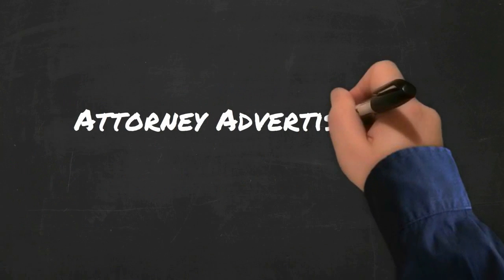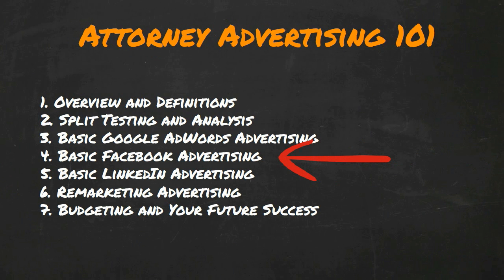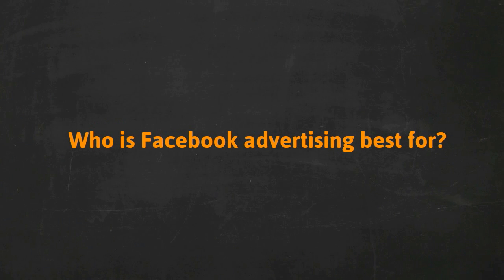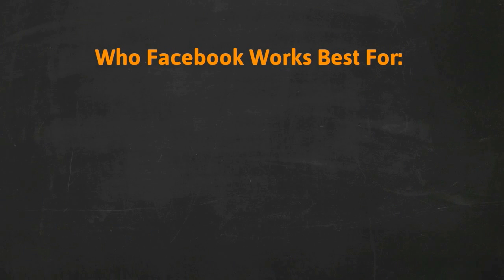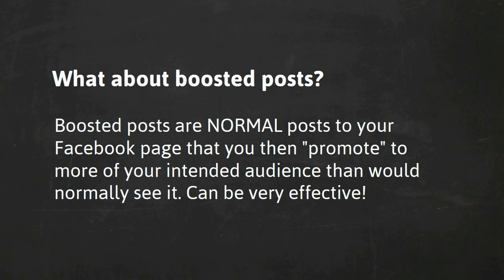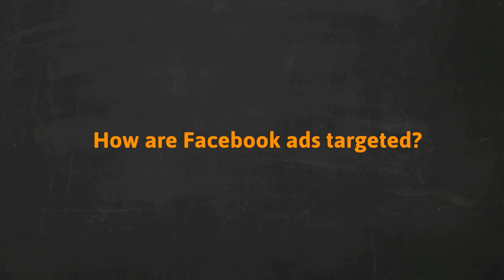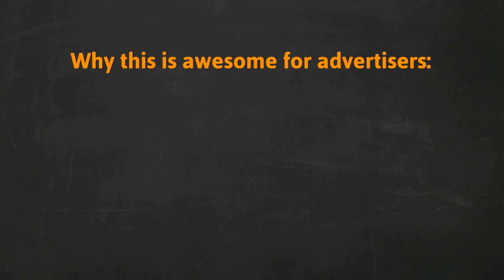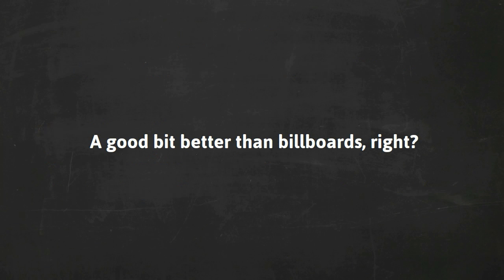Attorney Advertising 101 - Basic Facebook Advertising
Part 4 of 7 in our video and article series, "Attorney Advertising 101!" in which we give an overview of Facebook advertising for attorneys.